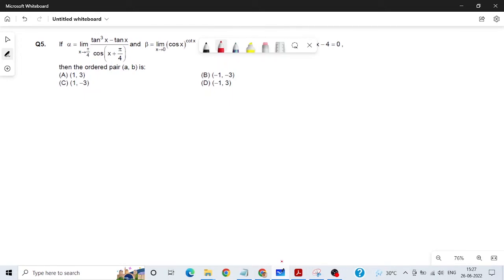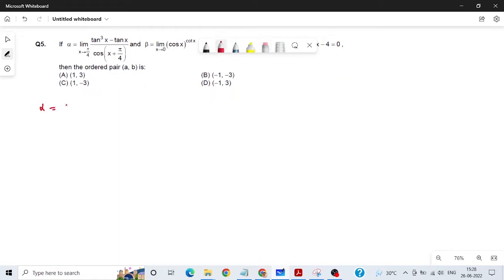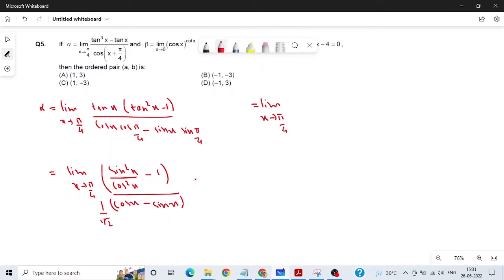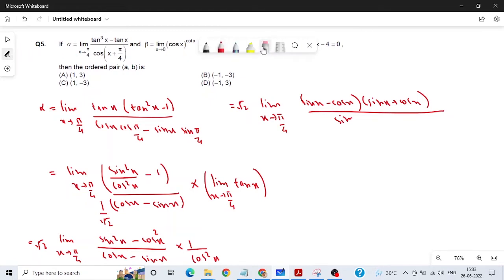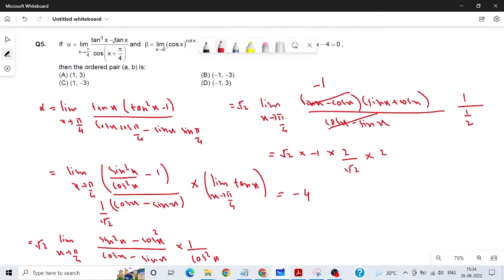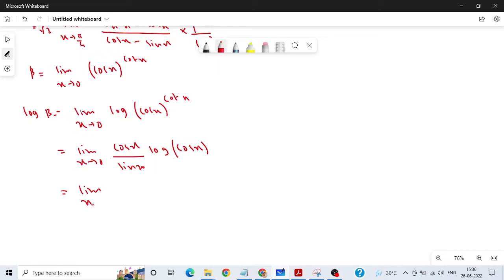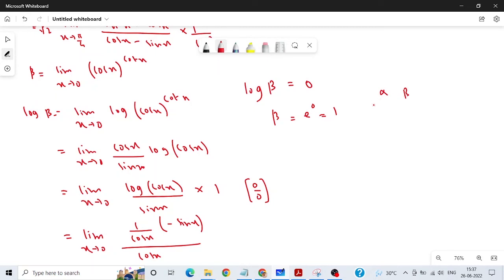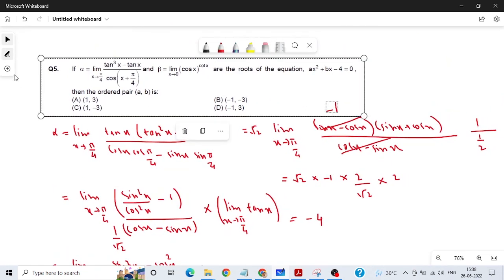JEE-MAIN-2021 (31st August-Second Shift) Mathematics Section-A Q5